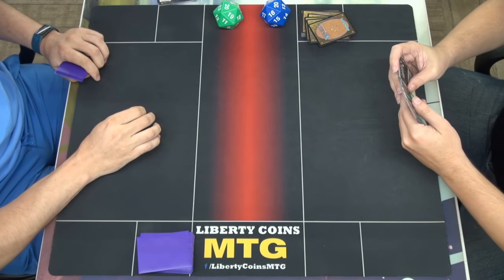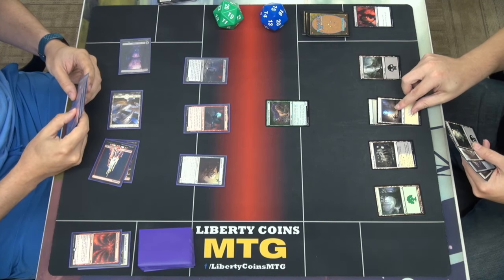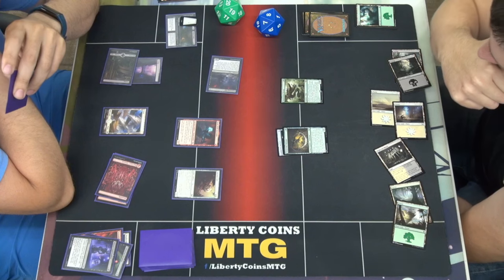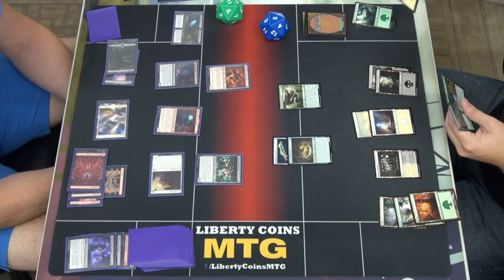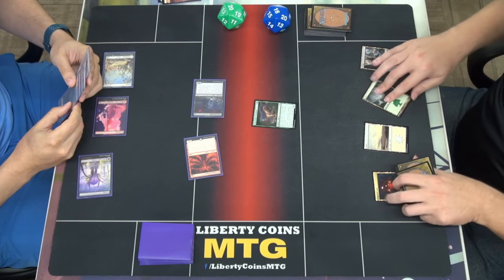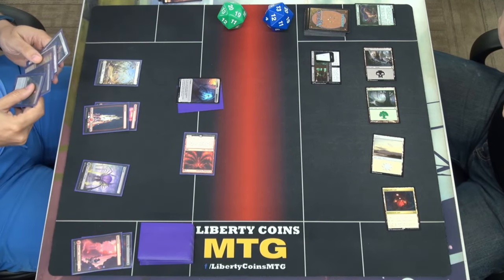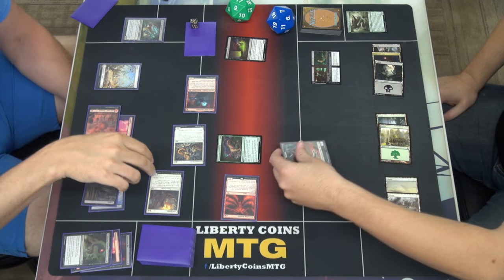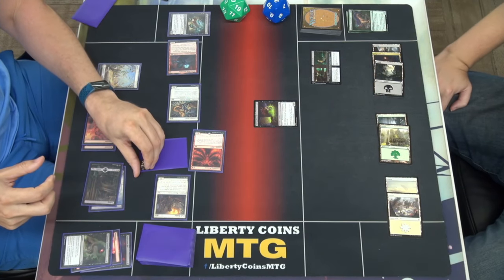Mardu 🔴⚪⚫ vs Abzan 🟢⚪⚫ | Duskmourn Prerelease | Round 2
Format: Pioneer
Latest set: Duskmourn: House of Horrors

Open Discord.